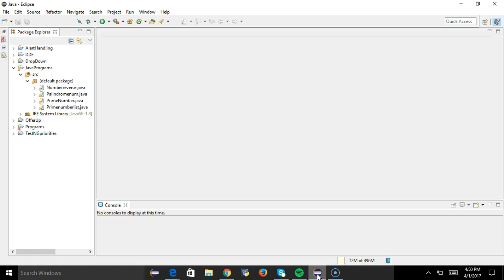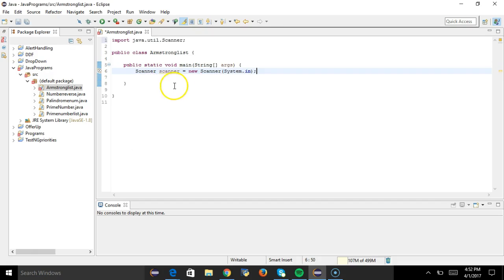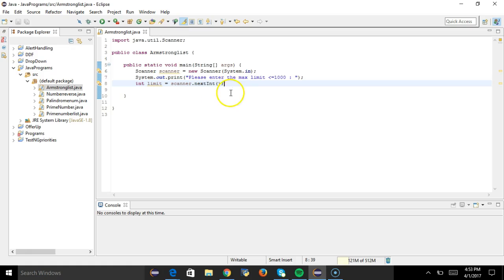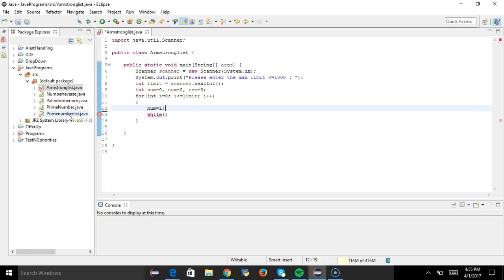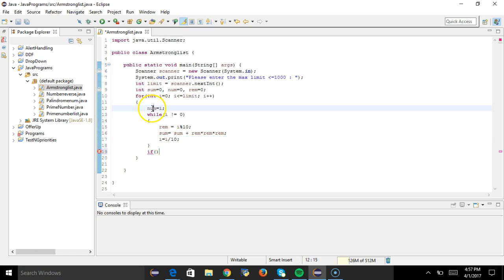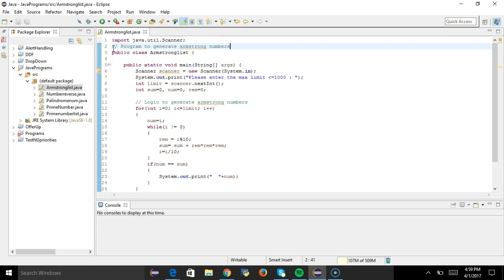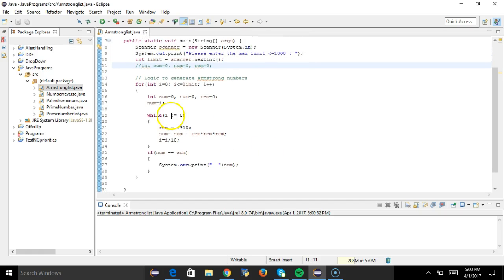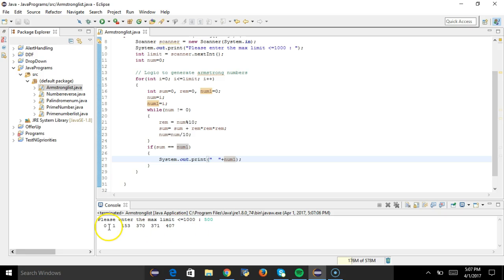Armstrong number generation program